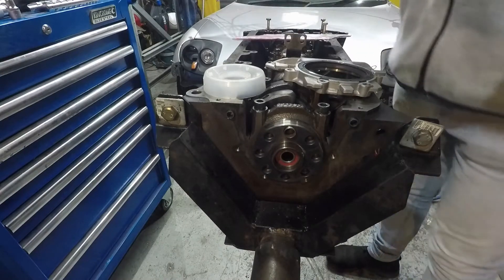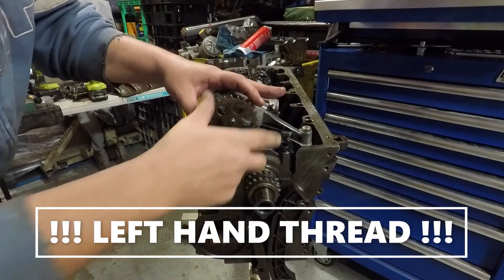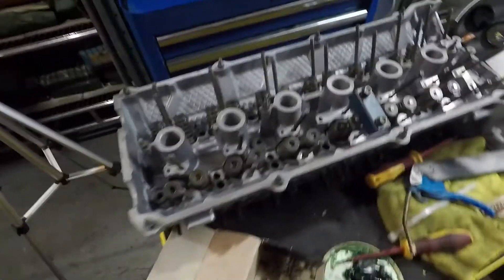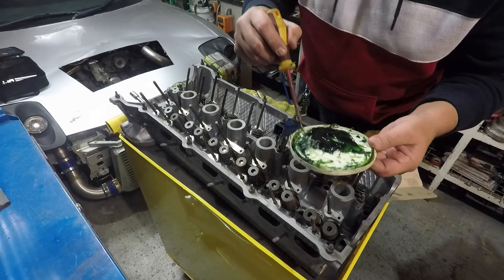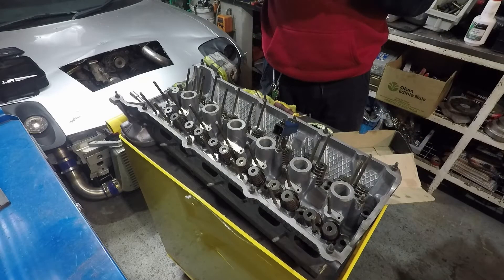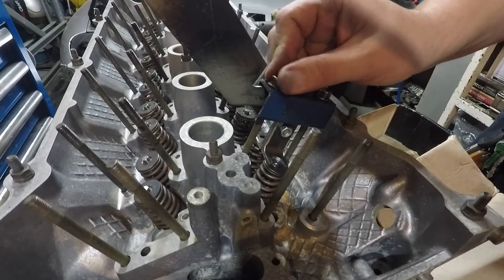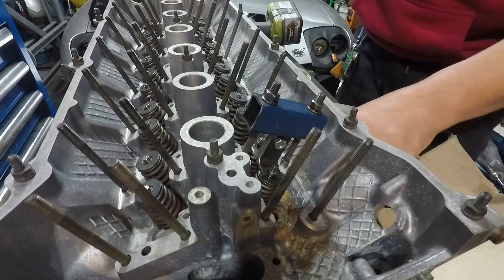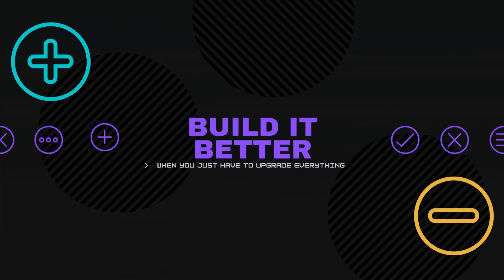HOW TO BUILD A BMW ENGINE M50 M52 TURBO 2 of 4 (Head assembly)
In today's video we assemble the rear main seal, oil pump, sump and front timing cover of the M50 block. Followed by assembling the valve train of the M52 Head. A few tips and tricks to make the task a whole lot easier, and also what to look out for when doing so.

As a given rule. All 10mm head bolts are torqued to 10nm and 13mm bolts to 15nm. These include all timing cover bolts, and sump bolts.

Be cautious with the oil pump gear bolt as it is a left hand thread. Also if you plan on using your m50 engine to go drifting, and plan on lot of rev limiter bashing, have a great tip given to me by my friend Mike Lake.